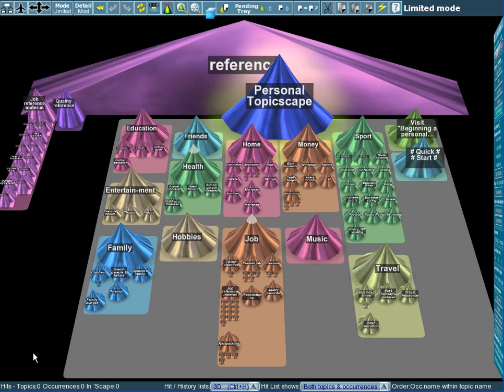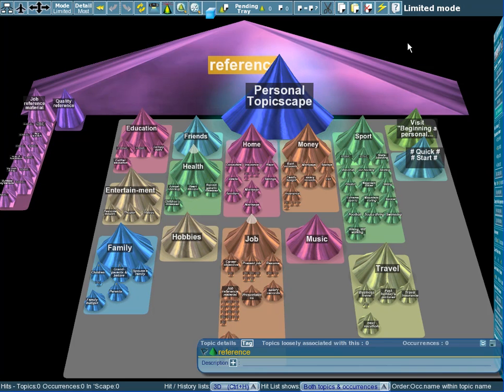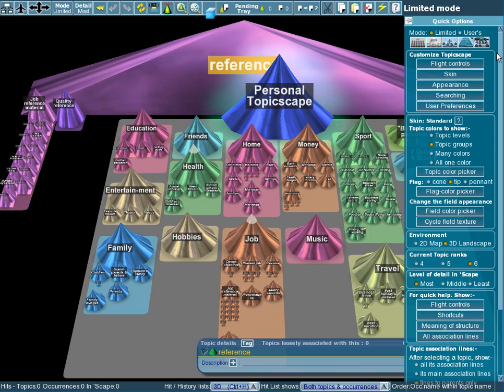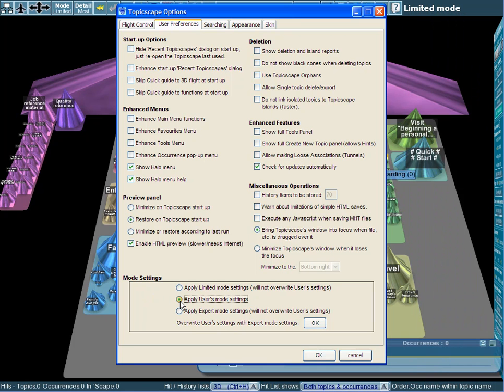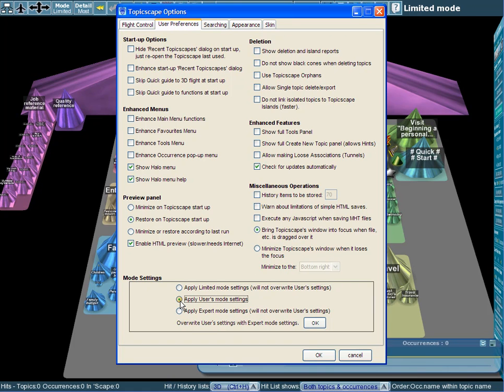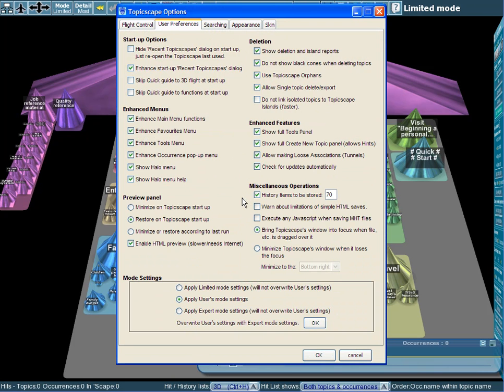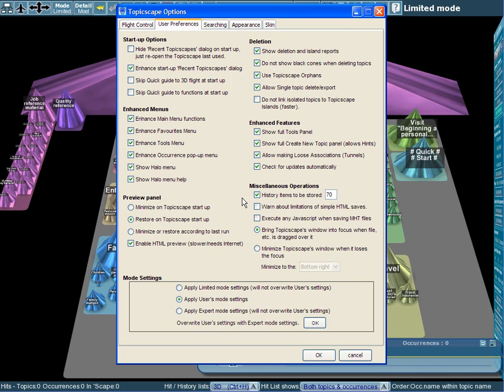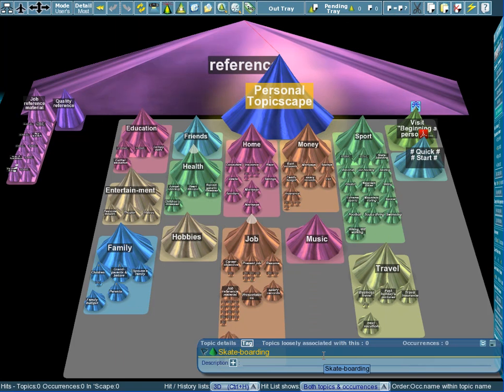Turning Limited Mode off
When you install Topicscape Pro and first run it, you'll find that it is set to Limited Mode.  This video tells you how to quickly move to User's Mode with enhanced settings.